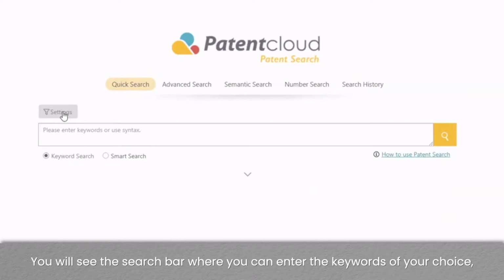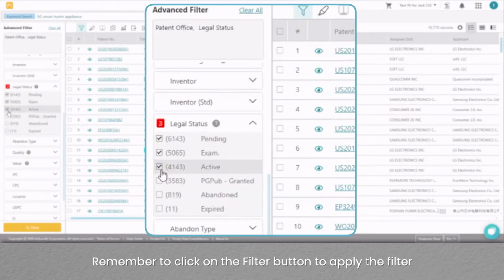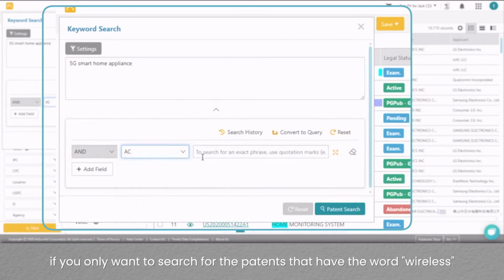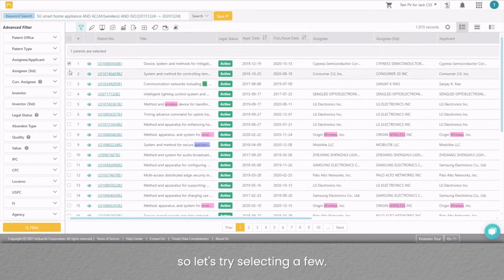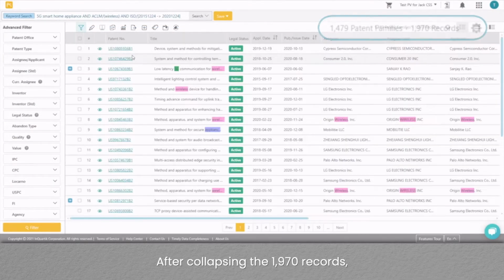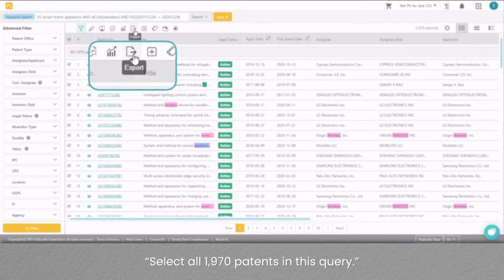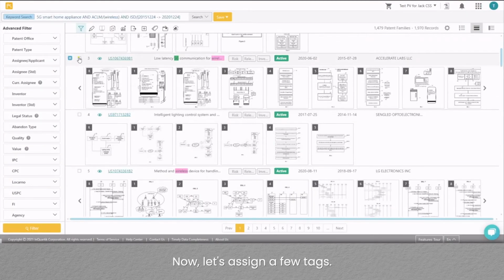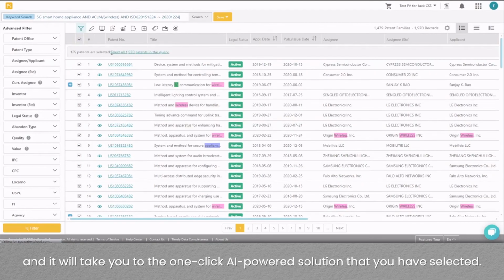Patent Search Tutorial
Learn the tips of Patent Search. Find the right patents with ease.

► Data you can trust - With over 100+ patent databases, Patent Search enables you to find the patents involved in the hottest trending topics and technologies.

► A well designed search tool - With different search features, Patent Search adapts to different search strategies. No matter which one you choose, you’re going to get the job done in the right way.

00:00 Introduction
00:16 Do a quick keyword search
01:08 Use advanced Filters
01:32 Use different viewing types
02:18 Amend your query
02:55 Highlight keywords and phrases
03:30 Compare patents
04:02 Add and share your memos
04:16 Collapse and Expand results
05:26 Select all and Export results
06:29 Add Tags
07:09 Store patents in Patent Vault or forward patents to Quality Insights/Due Diligence for Analysis